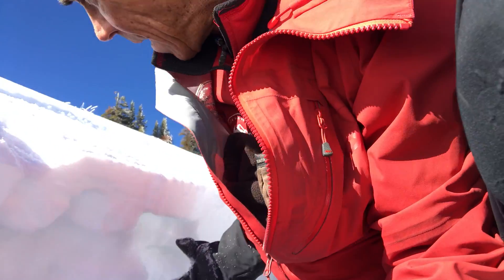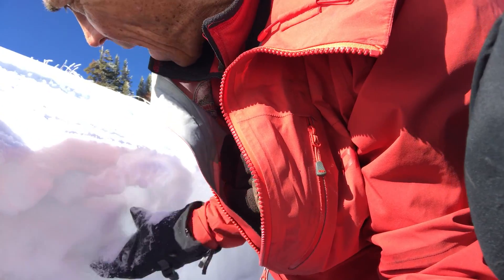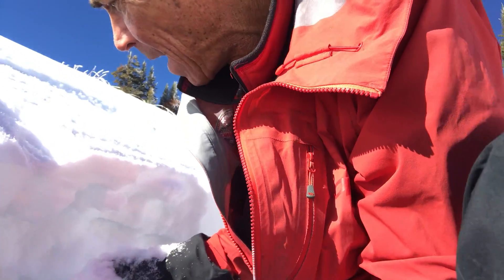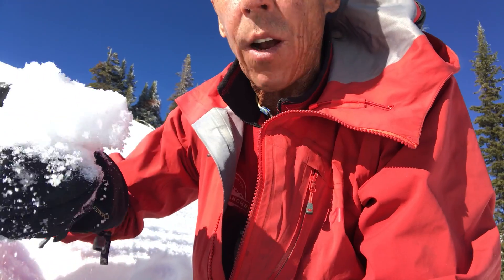11 24 19 WCP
Current Uinta snowpack evaluation